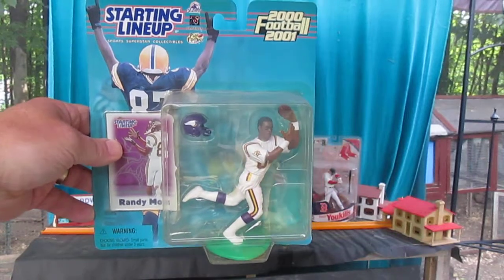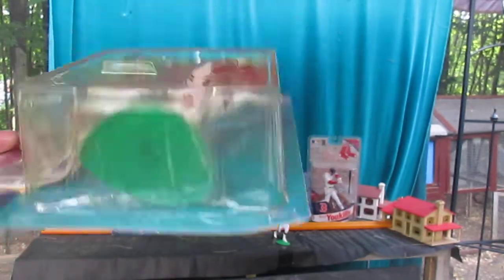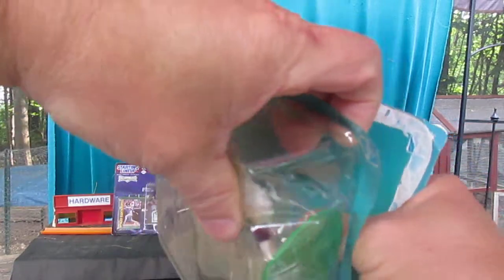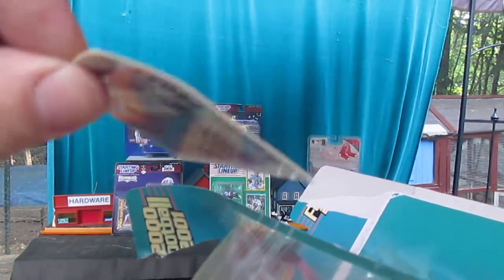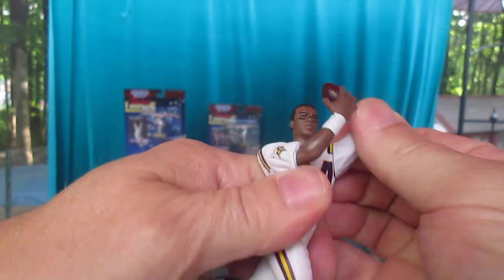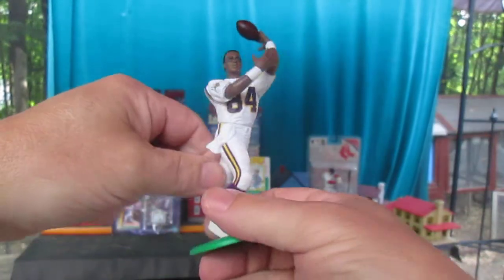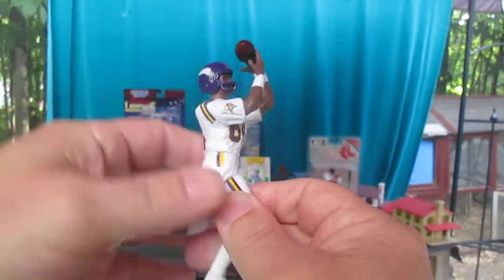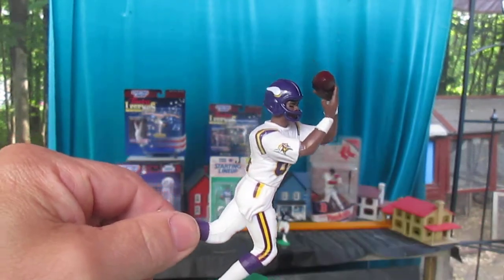Randy Moss Kenner Starting Lineup Unboxing - NFL Minnesota Vikings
Adding one of my favorite players to the Timmys10again loose SLU collection